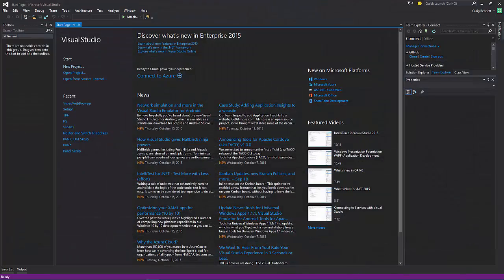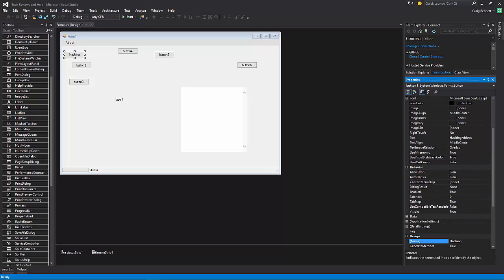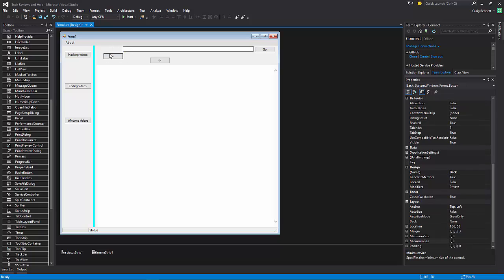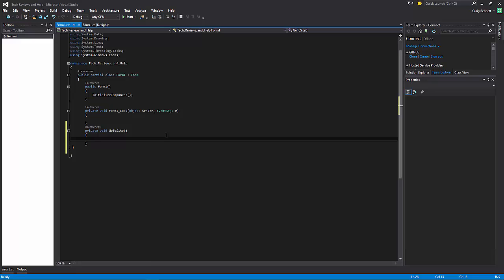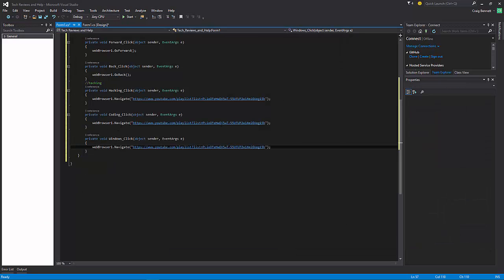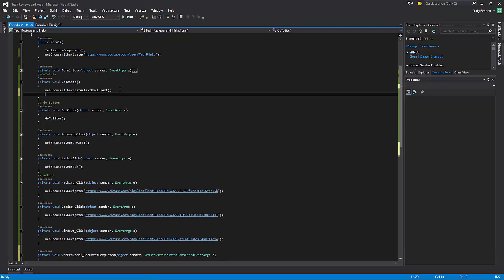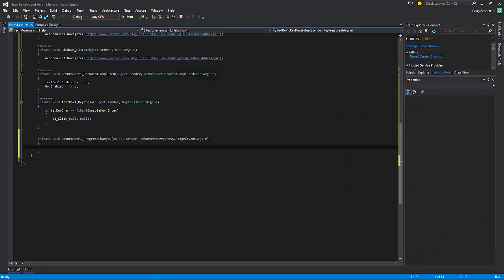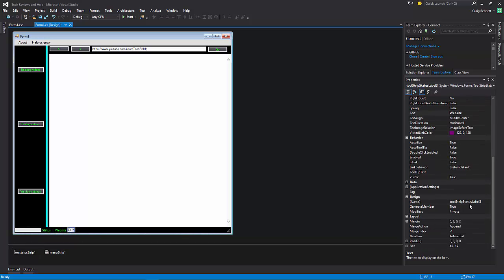How to make your own browser in Visual Studio